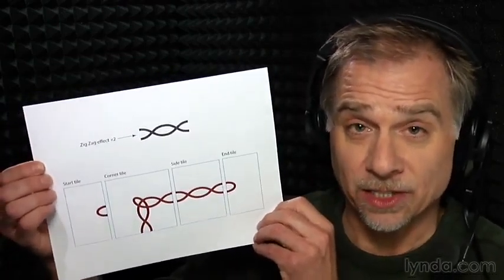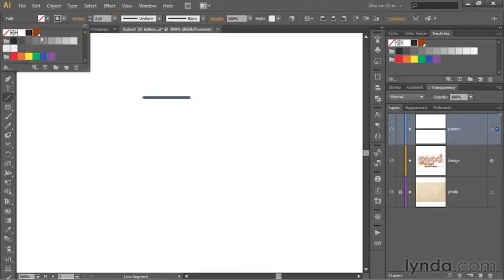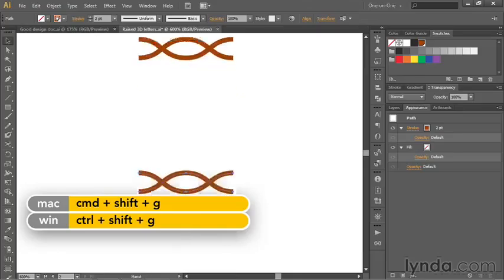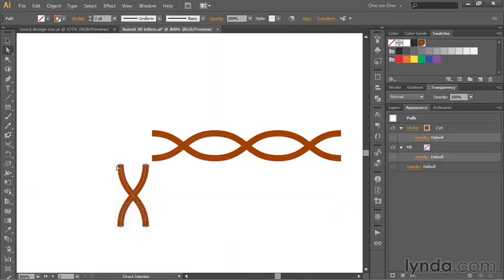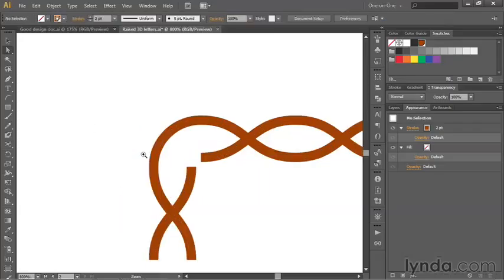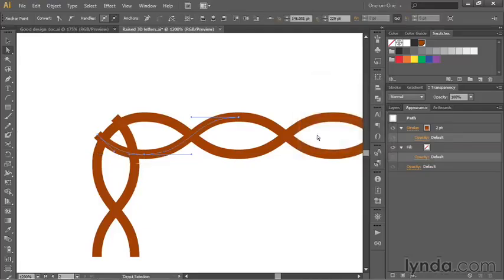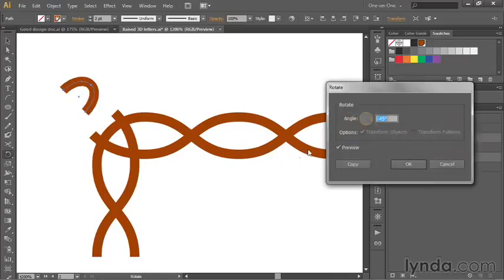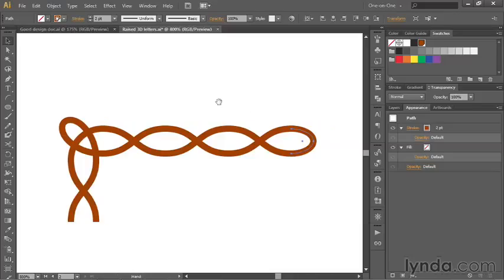173 Designing a double wave line pattern